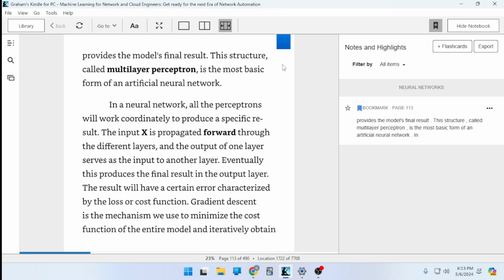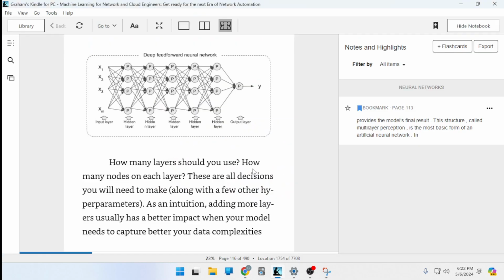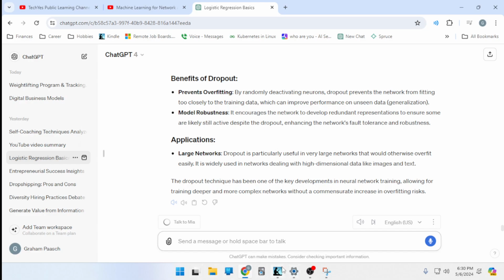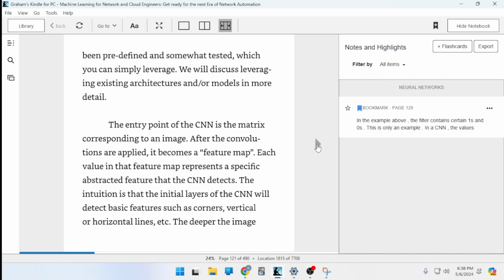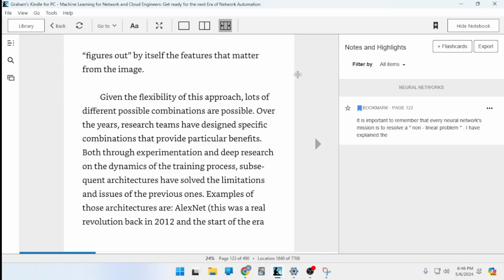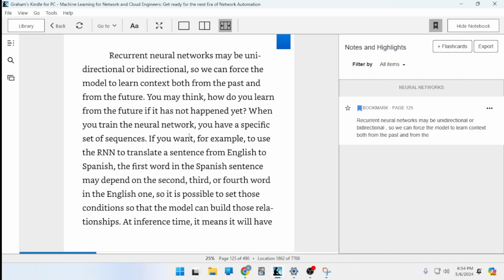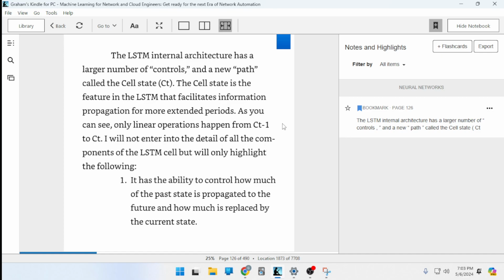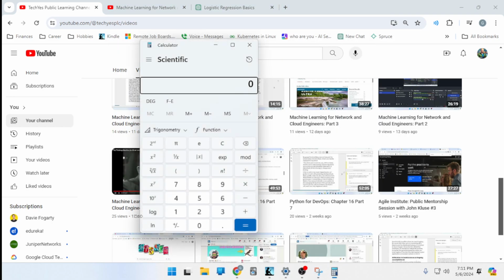Machine Learning for Network and Cloud Engineers: Part 19